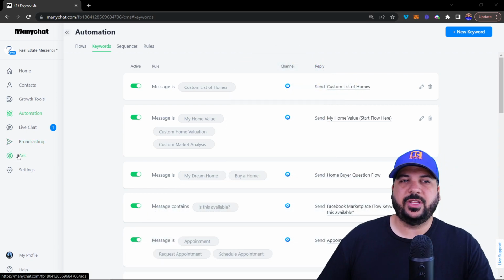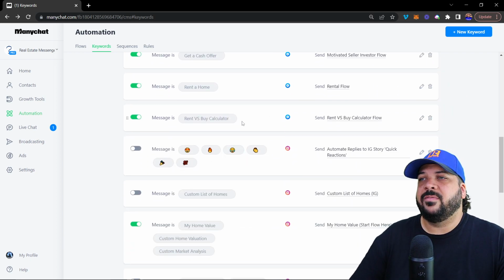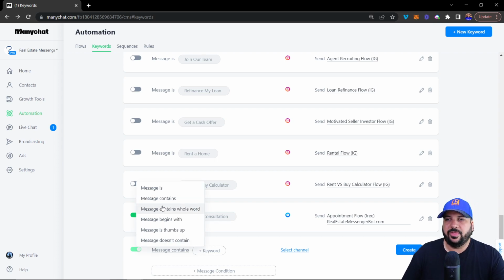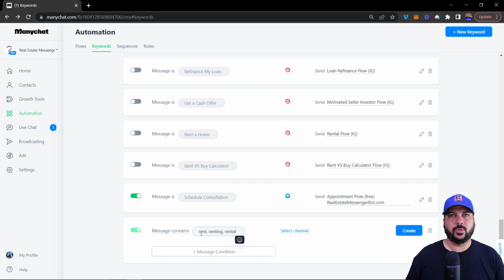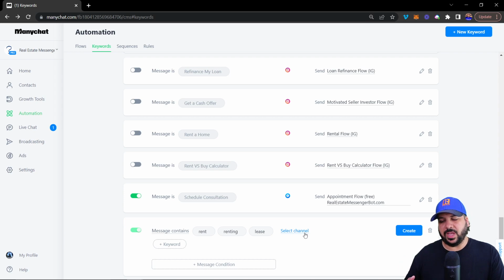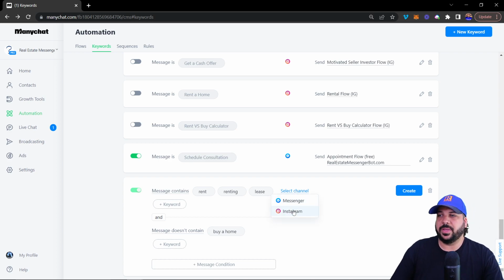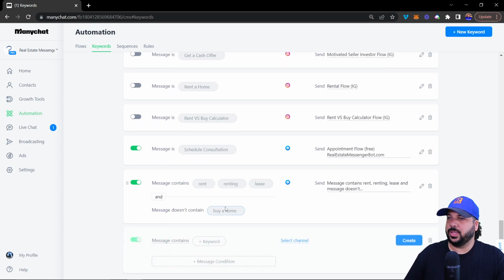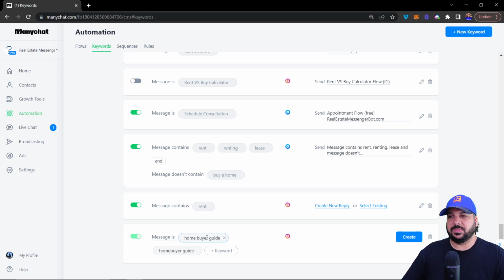Keyword Automation: Streamline Responses in ManyChat for Real Estate Leads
In this game-changing tutorial, we dive deep into the world of keyword automation in ManyChat's chatbot software, specifically designed to revolutionize your real estate lead management. Discover how to leverage strategic keywords to automate responses, engage with prospects, and save valuable time. From customizing keyword triggers to crafting personalized messages, you'll learn the secrets to automating your chatbot conversations effectively. Join us and unlock the power of keywords to supercharge your real estate lead generation efforts.